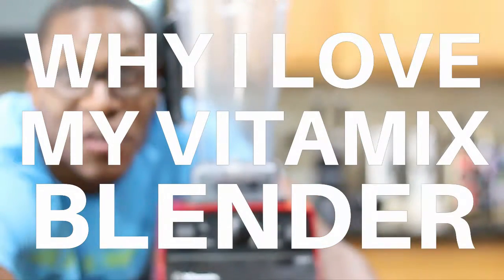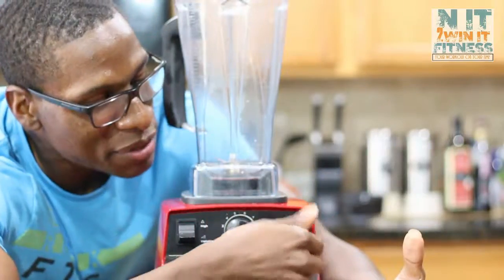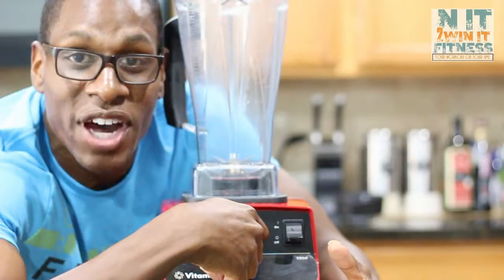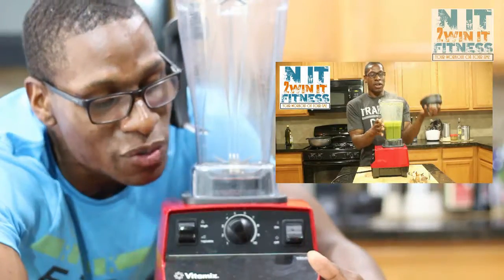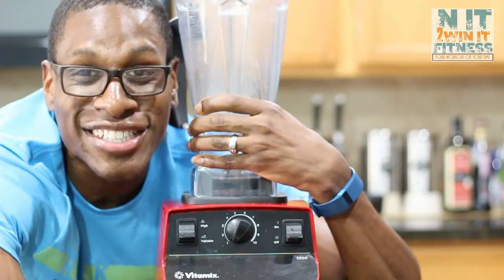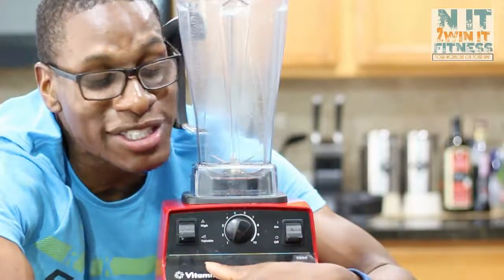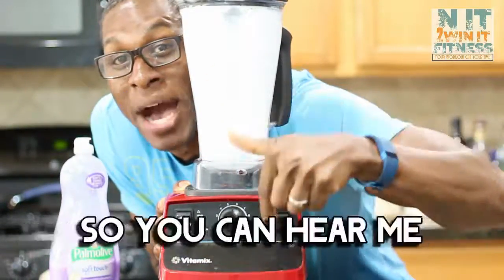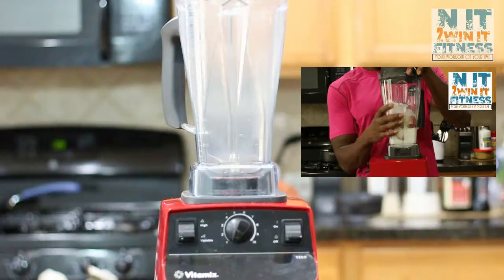Why The Vitamix Is One Of The Best Blenders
In this video I will explain Why I love the Vitamix so much compared to other blenders on the market.

Share some of the blenders you prefer rather it be a ninja, kitchen  aid, nutribullet, etc.

If you have a vitamix share some of your  favorite recipes such as soups, smoothies, and frozen desserts.

I find that vitamix is one of the best out of many for making healthy smoothies

What is the best blender of 2016